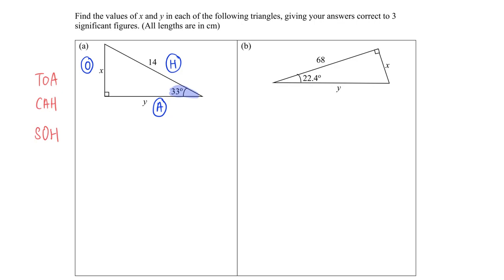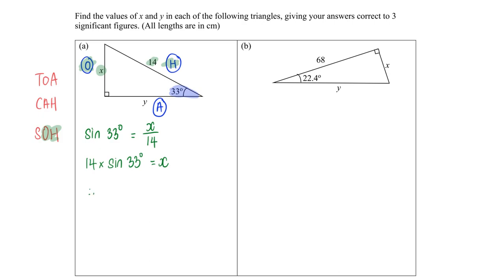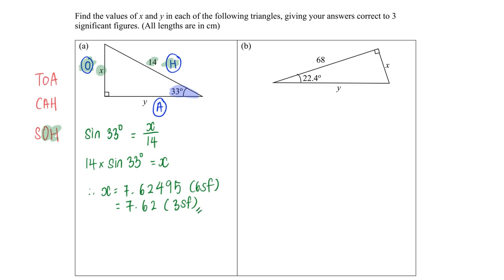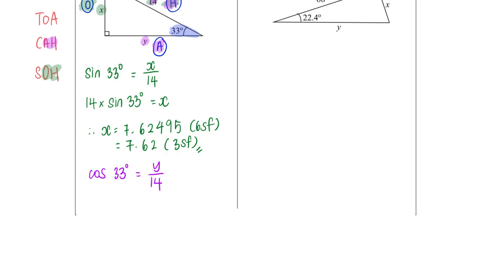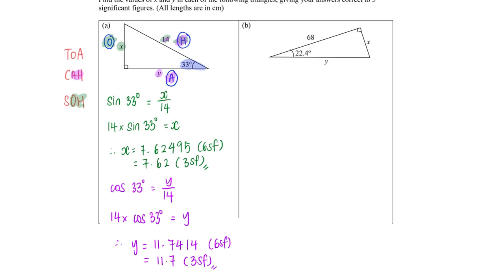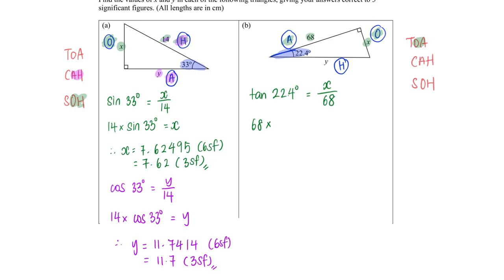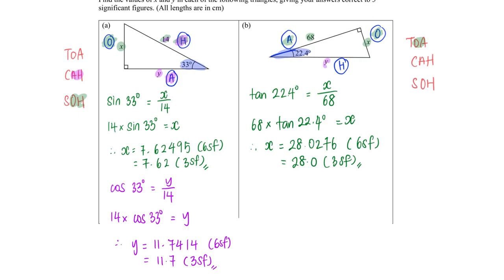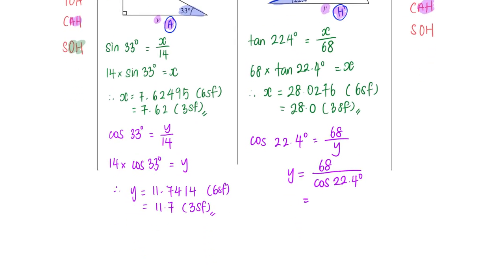Finding the two unknown sides of a right-angled triangle using trigonometric ratios